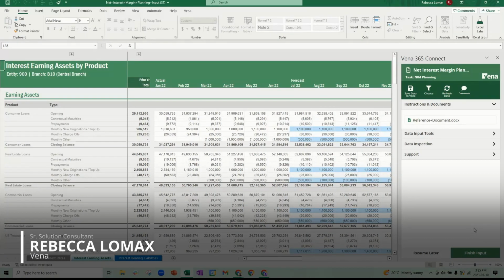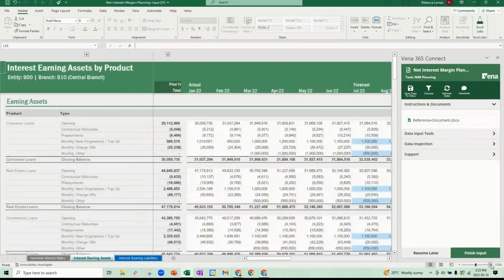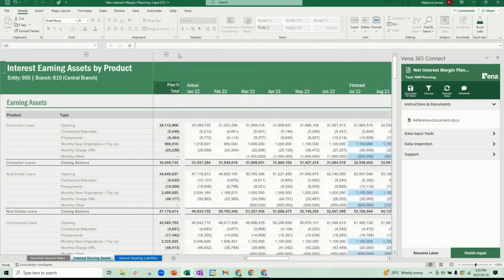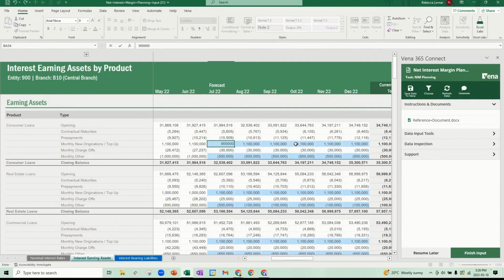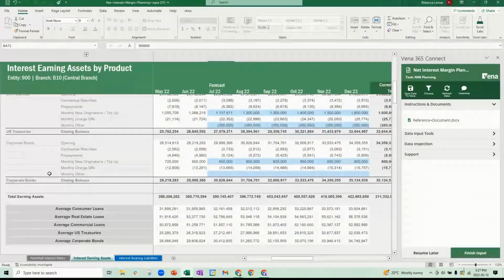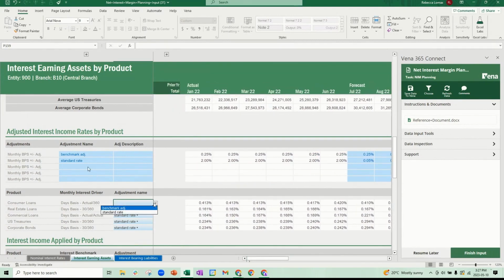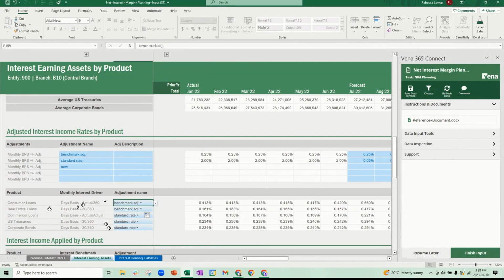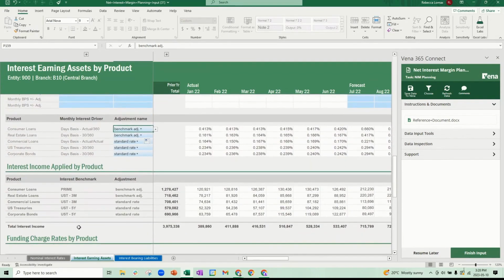Banking Reports | Vena for Banking and Credit Unions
This demo segment shows you how to use the banking reports in Vena.

Learn why banks and credit unions choose Vena to minimize risk, maximize profitability, and plan with agility through pre-configured data models and enhanced dashboards.

Vena is the only native Excel Complete Planning platform that has everything you need to set your business up for success. From intuitive workflows and integrations to enterprise-level security and advanced modeling, every piece of the Vena Growth Engine works in tandem to guide your growth journey.

Vena Complete Planning enables you to work the way you think. Power your Plan To Grow with the flexibility of Excel and the structure of a controlled application environment in a single unified platform. With an Excel interface and OLAP cube technology, Vena is the only cloud-based solution that seamlessly integrates and secures your data.